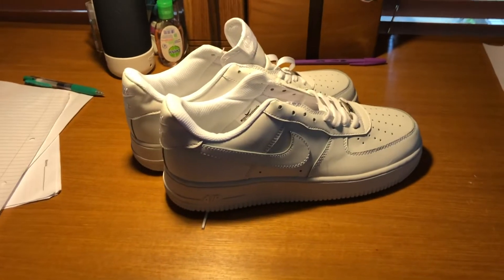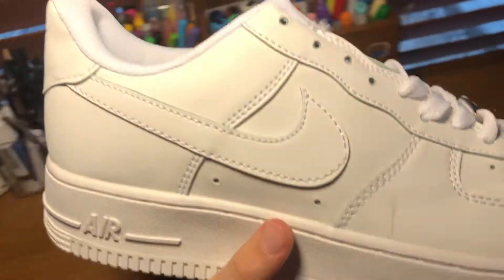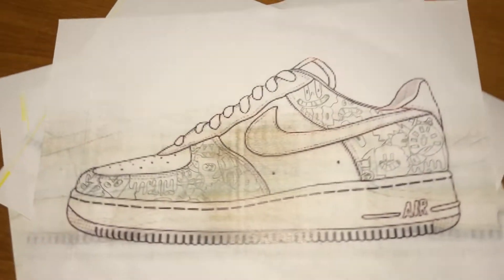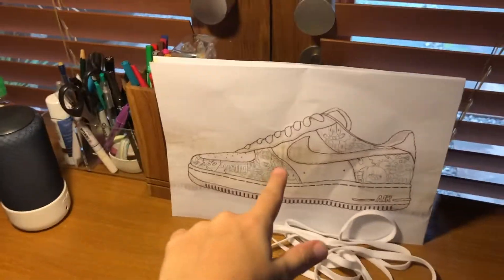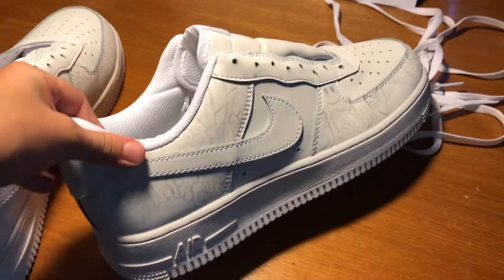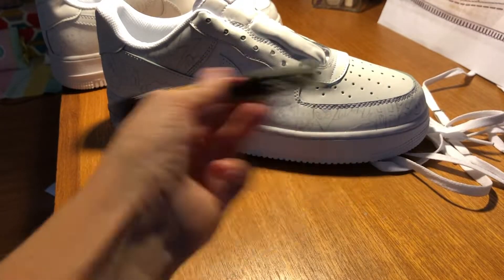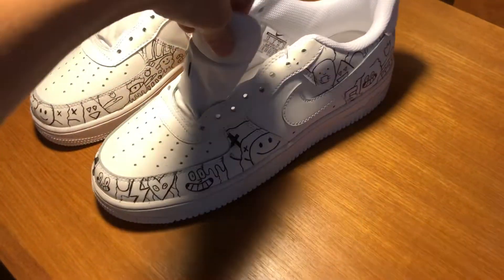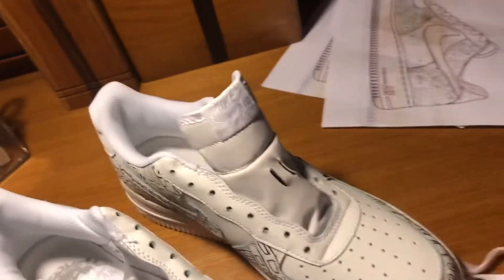Customising Air Force 1s For My Dad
In this video, I customise a pair of white Air Force 1s that will be given to my dad. Just to let you know he liked them!

Posca PC-1M
Random Faber Castel Pencil

Music

Make Sure To Watch The Whole Way Through and other than that...